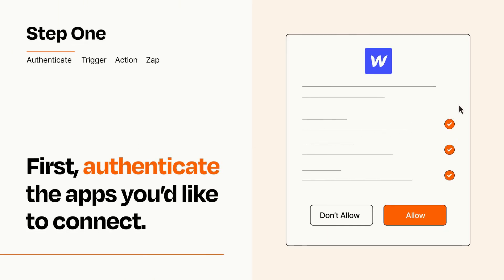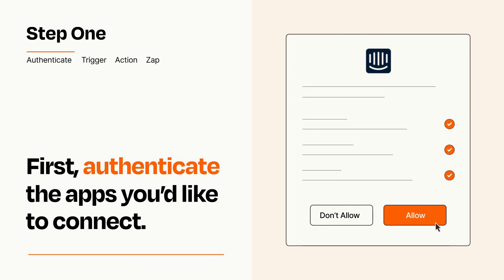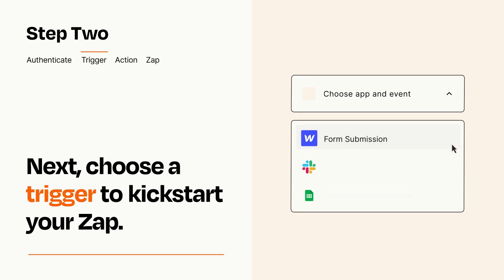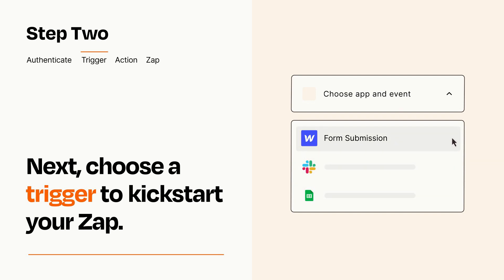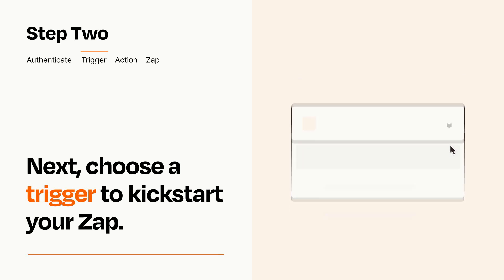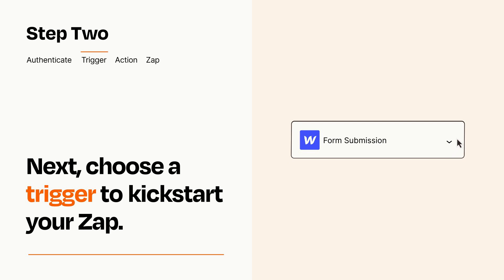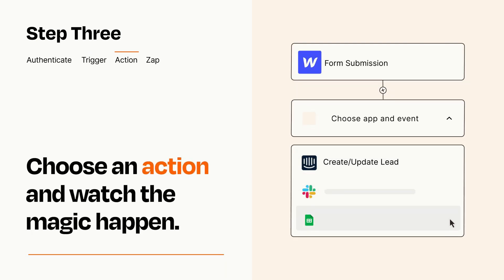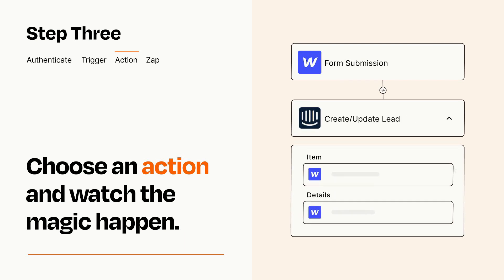How to connect Webflow to Intercom - Easy Integration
So you want to connect Webflow to Intercom? You can do it with Zapier!